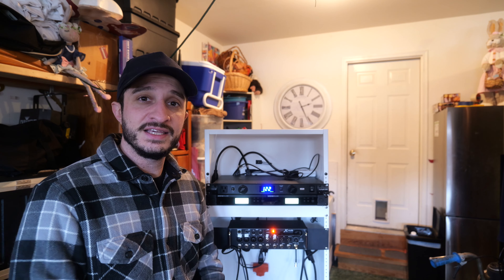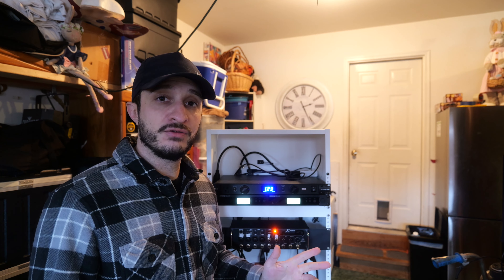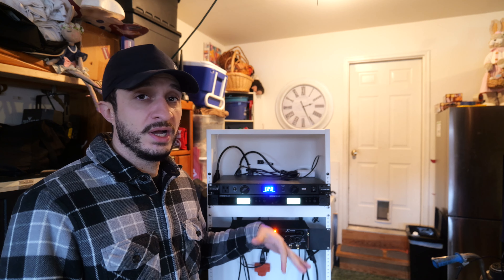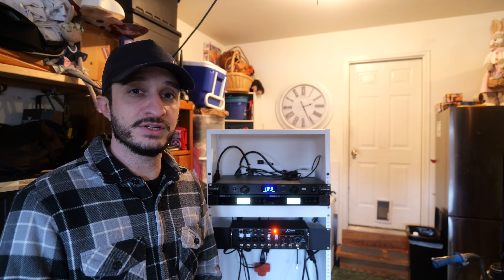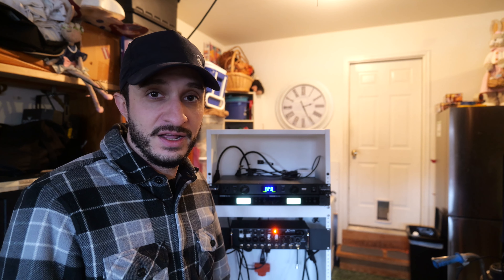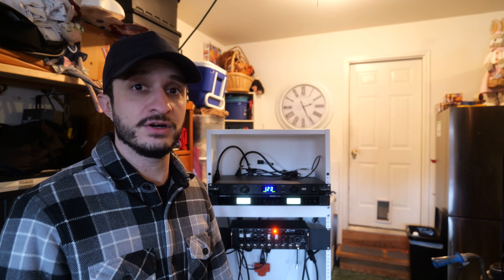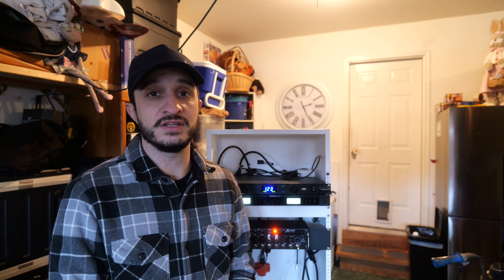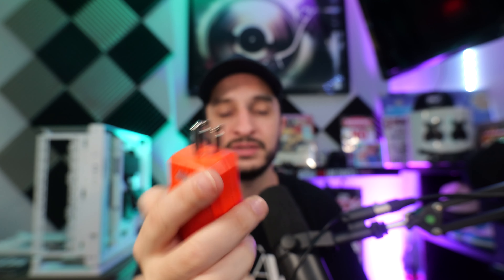DJ TIPS: 2 Products DJs NEED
Two more products Every DJ needs to be successful and to keep their gear safe.

Furman Power Conditioner

Wall Outlet Tester